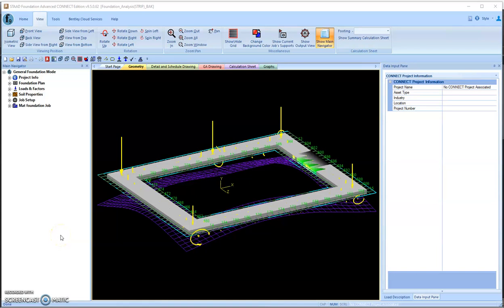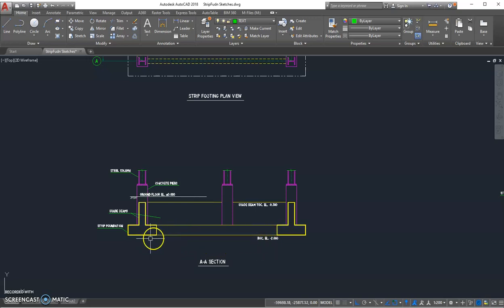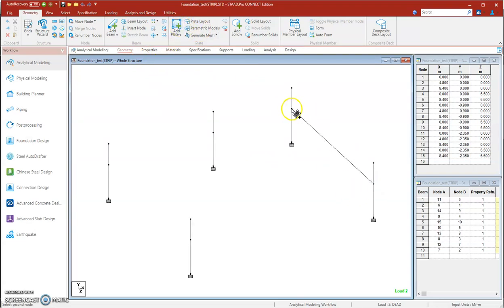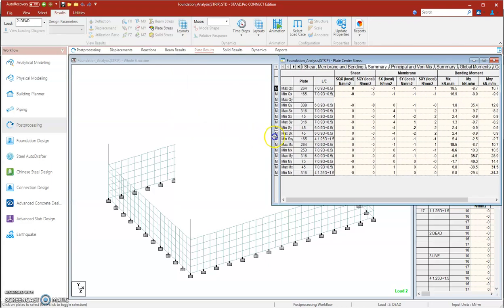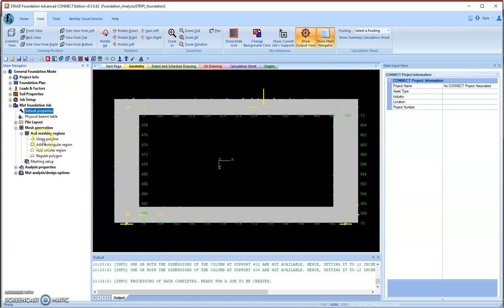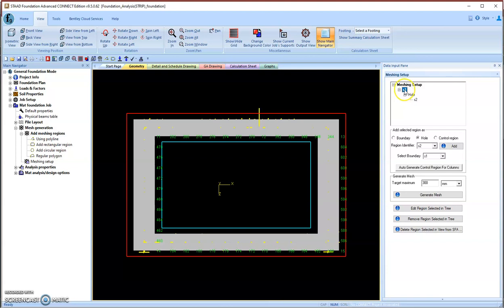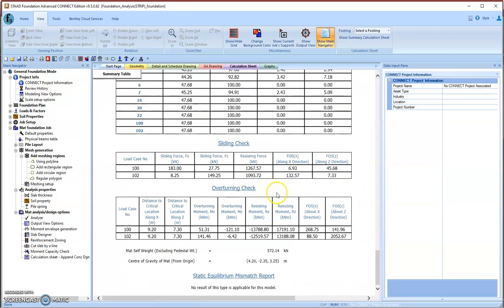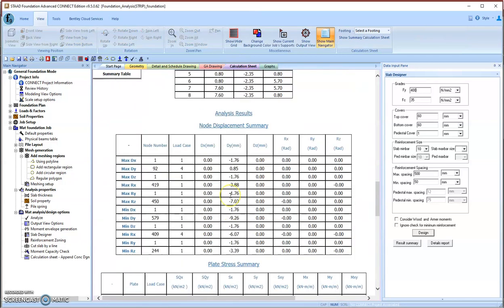Strip Foundation with grade beams using STAAD Pro- SFA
Design of Strip foundation under building columns is more complicated due to its rigidity requirements, thus grade beams are often required to be added to the strip foundation. How to build a proper grade beam model ? how to define the closed loop strip boundary in SFA? This video will present these details.